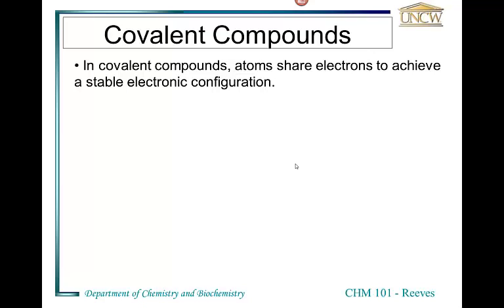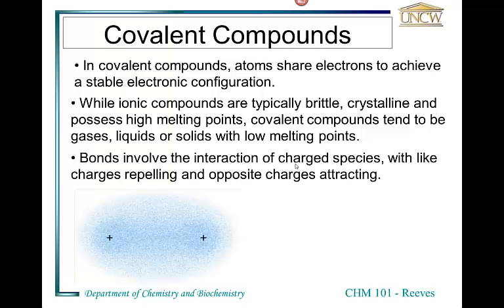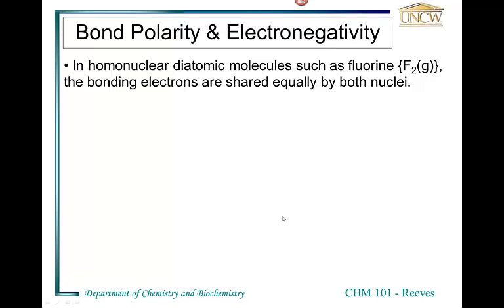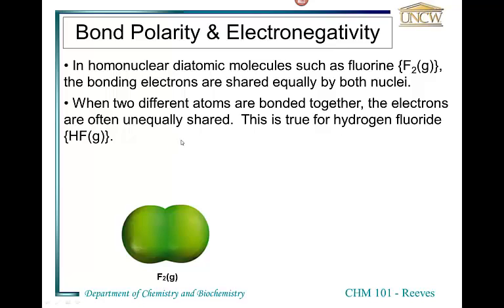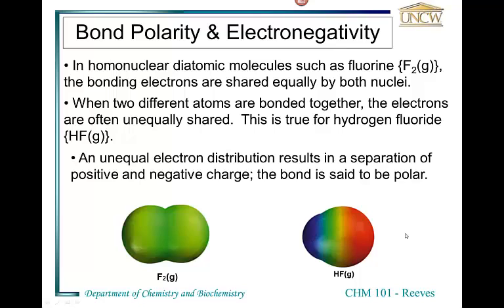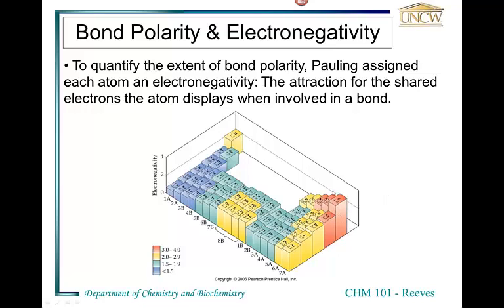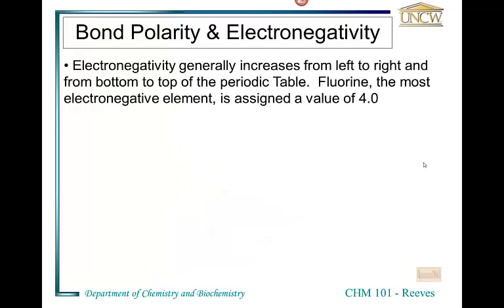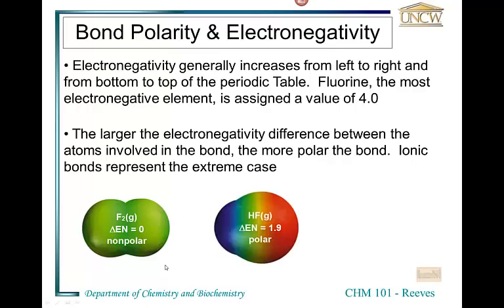Electronegativity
Electronegativity and polar covalent bonds